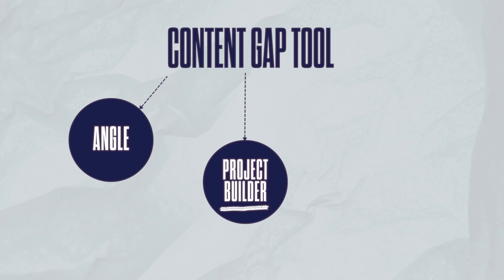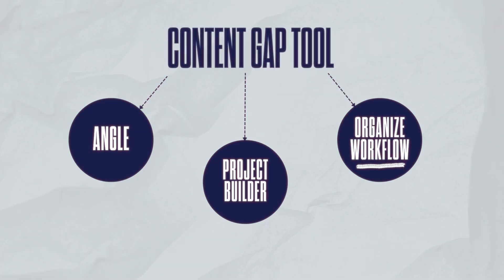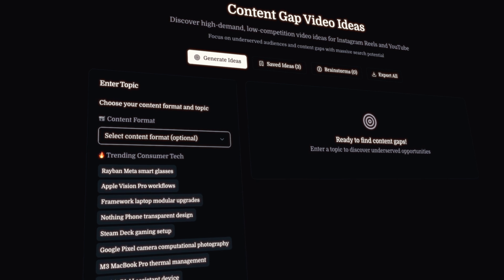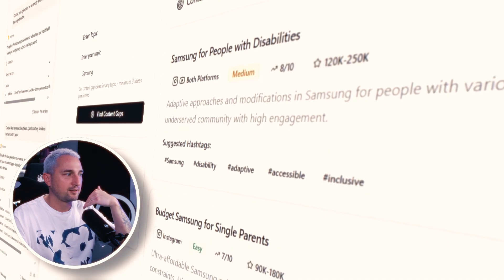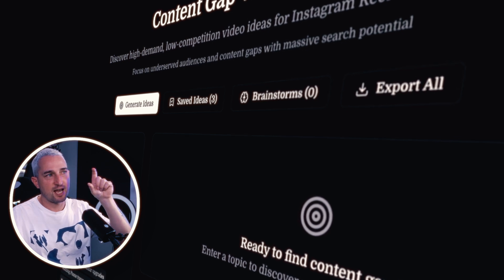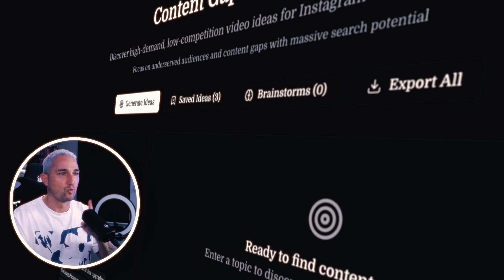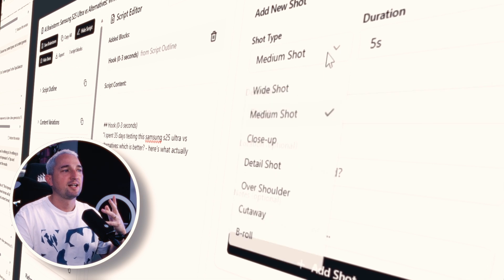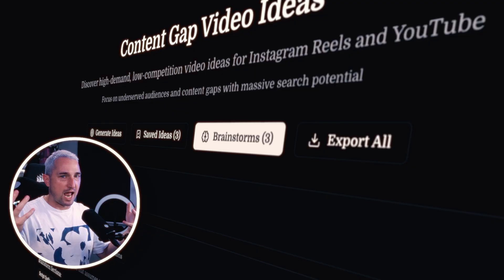Build a Content Idea Machine with AI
Tired of guessing what content to create or what digital products to build? In this video, I show you the exact system I built to automatically find new, profitable product and video ideas using AI and Google Trends—with absolutely no coding required.

As a creator who has always been skeptical of AI, this is the first tool I've built that feels like a true partnership. We'll go step-by-step through creating a "Product Idea Machine" that monitors rising trends and uses AI to brainstorm ideas for you. This is the secret to creating what your audience actually wants, saving you time and ending creative block for good.

This is the second episode in my new series where I go from AI skeptic to AI builder. If you're a content creator, freelancer, or entrepreneur looking to ethically use technology to grow your business without extra work, this is for you.